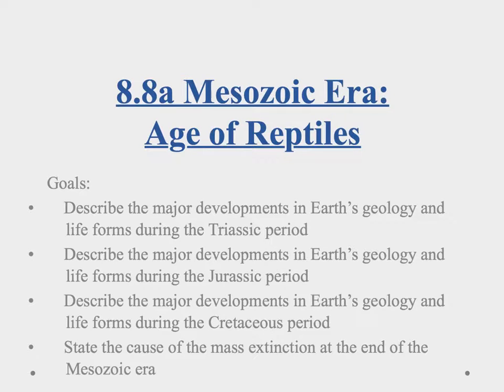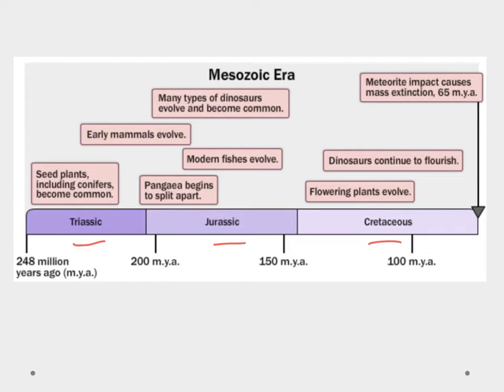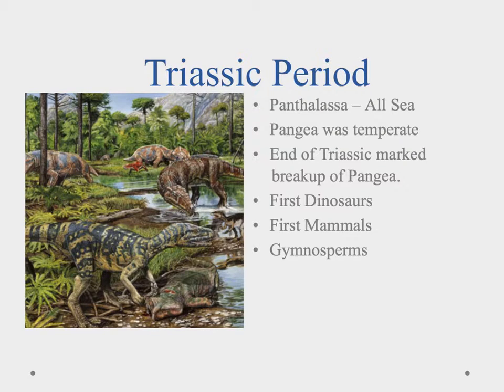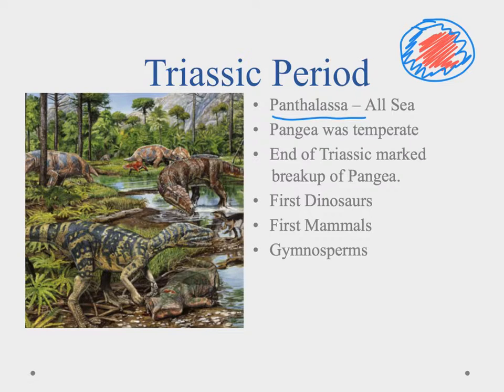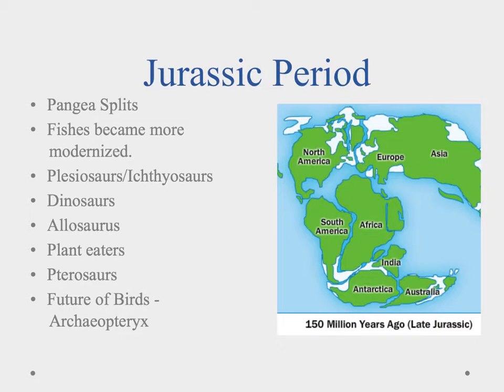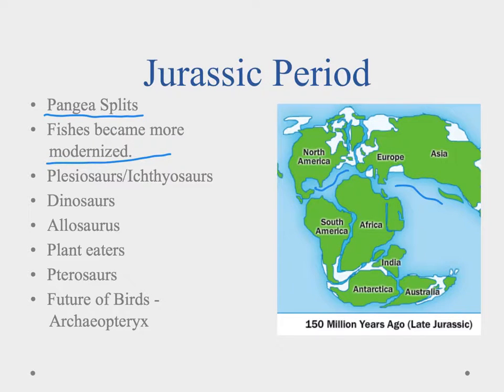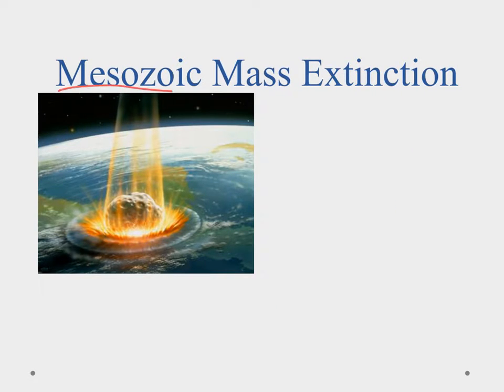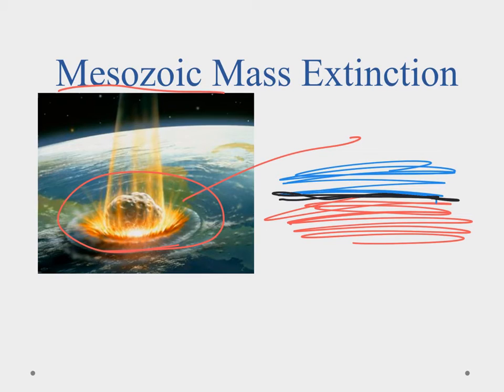8.8a Mesozoic Era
In this video we talk about the three periods that made up the Mesozoic era and we talk about the mass extinction 65 million years ago.